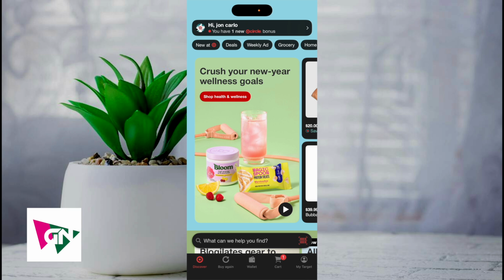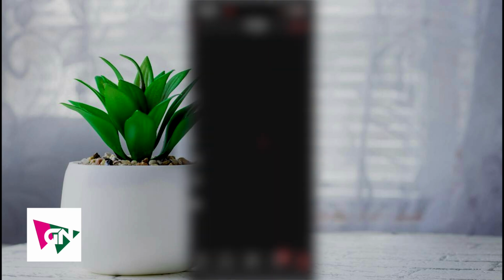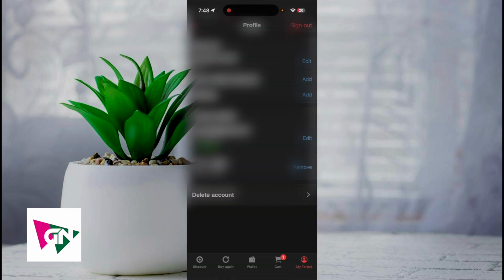How To Sign Out Of The Target App: Easy Guide!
Want to log out of your account in the Target app? This quick guide shows you how to sign out of the Target app step by step. Learn how to access your account settings, find the sign out option, and safely log out of your Target account. If you're using a shared device or want to protect your account information, this tutorial will help you sign out of the Target app quickly and securely.